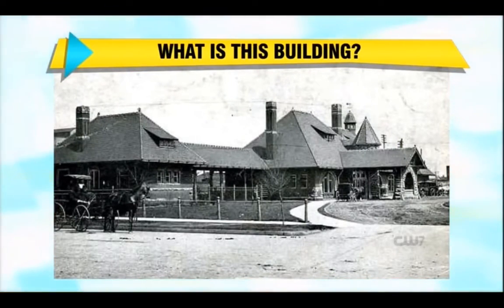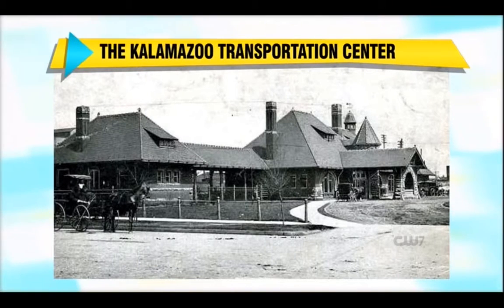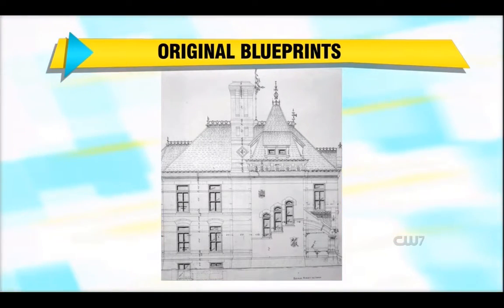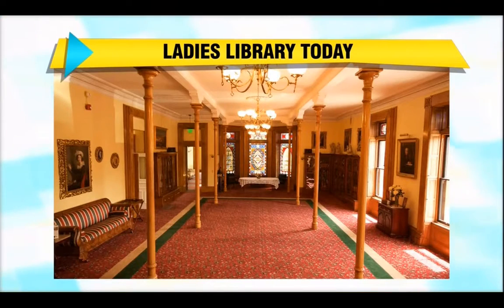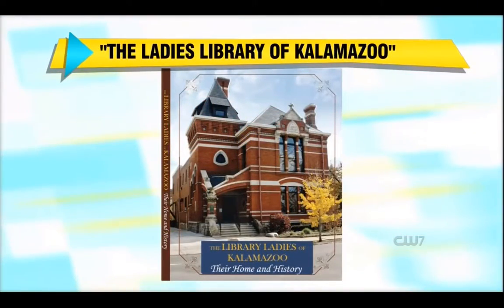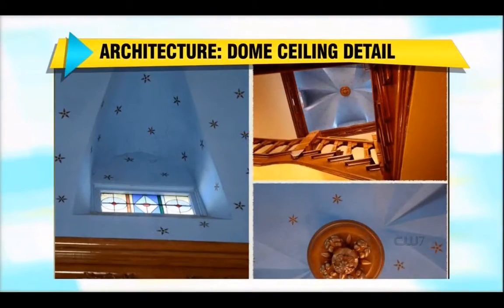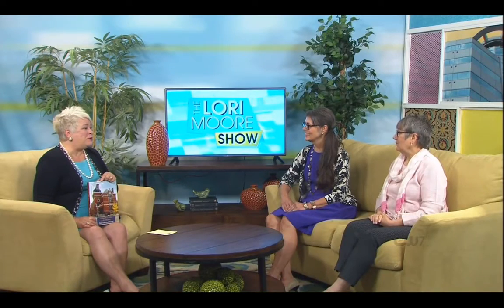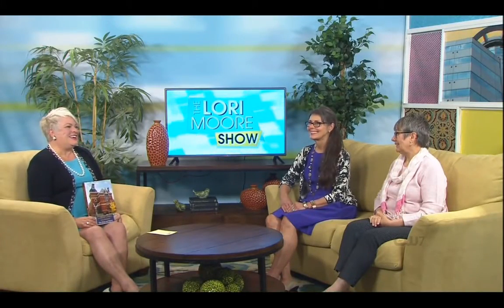Lori Moore Show Interview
Thank you to the Lori Moore Show for having us!